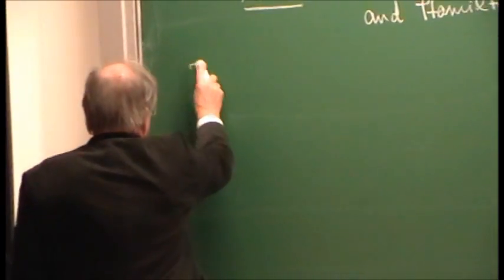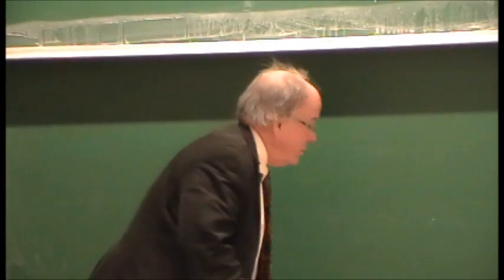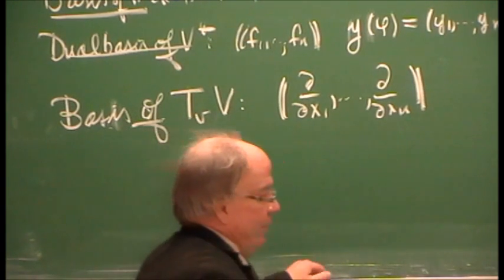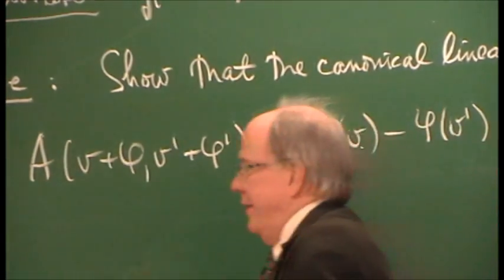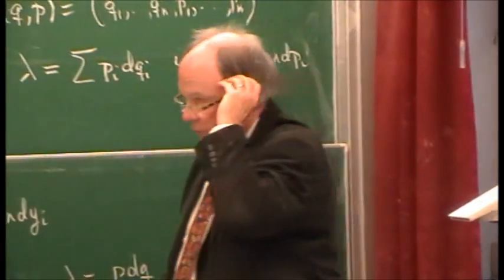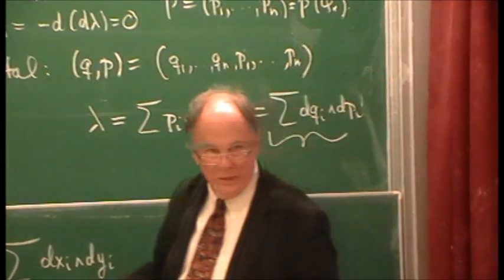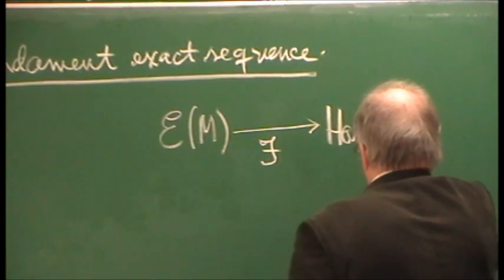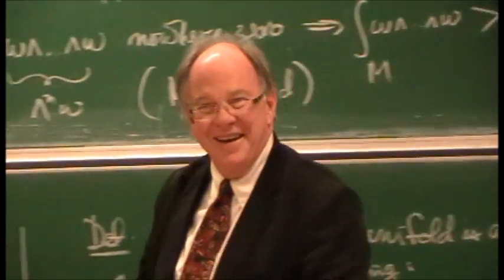Alan Huckleberry Foundations of Mathematical Physics Lecture No 24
This is the twenty fourth lecture from The Foundations of Mathematical Physics, a course offered at Jacobs University Bremen in fall 2012.